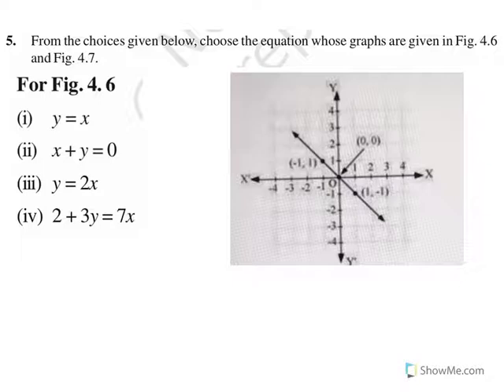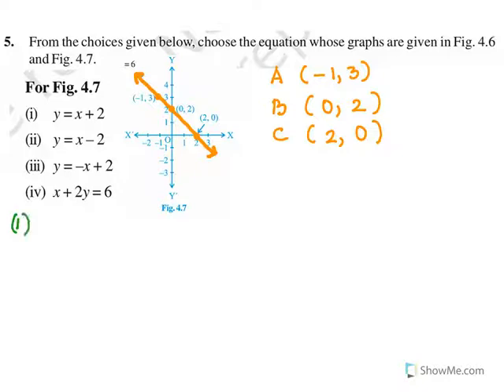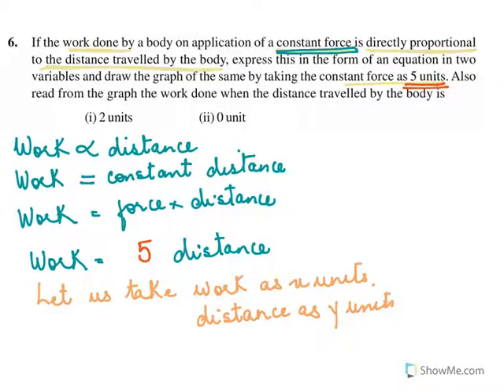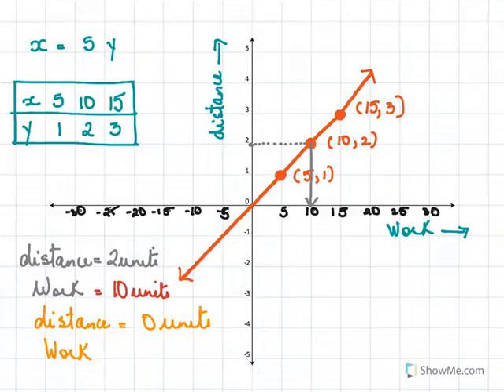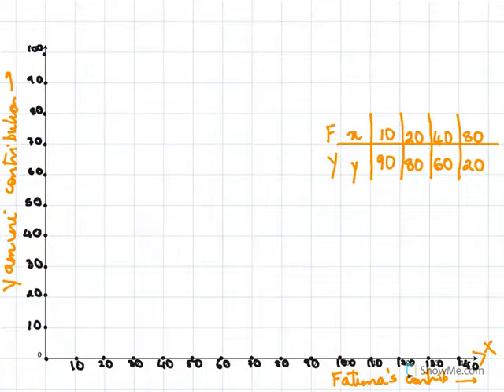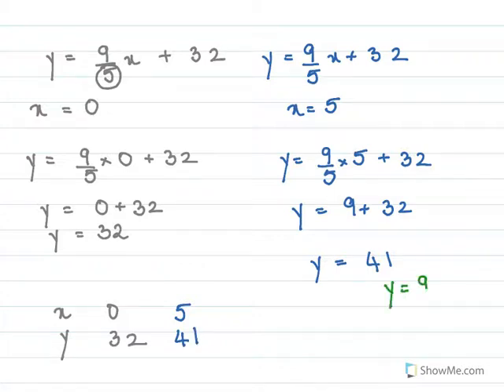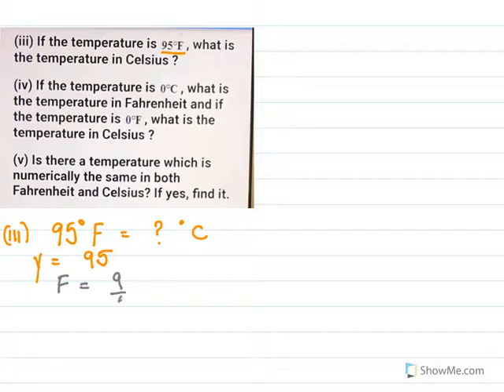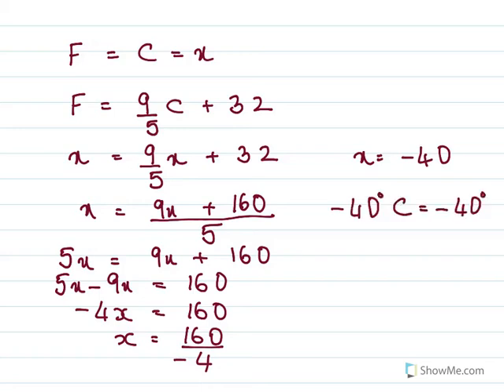Class 9/ Linear Equations/ Ncert Ex 4.3 part 2 (30C)